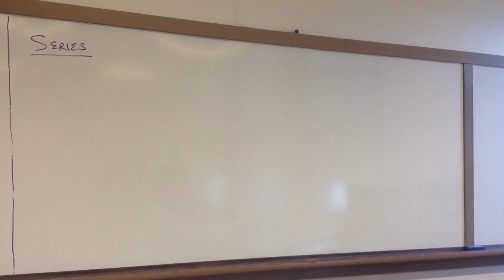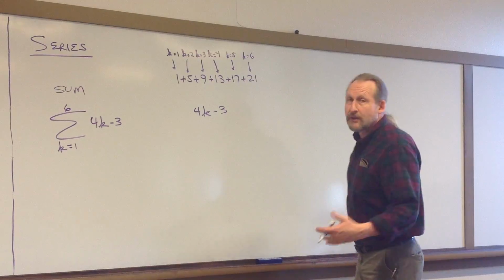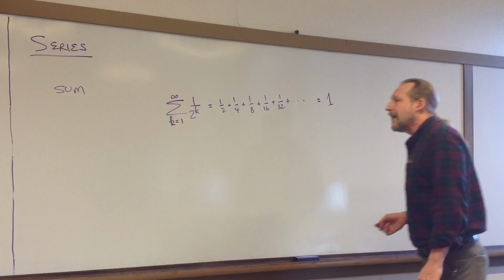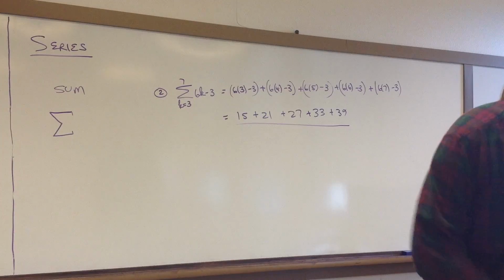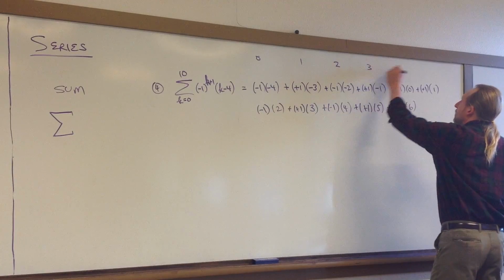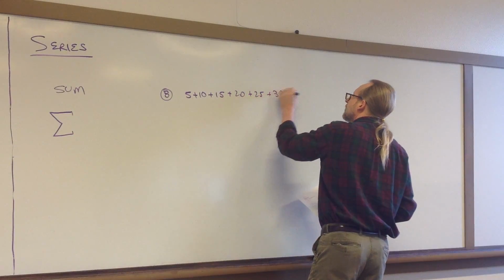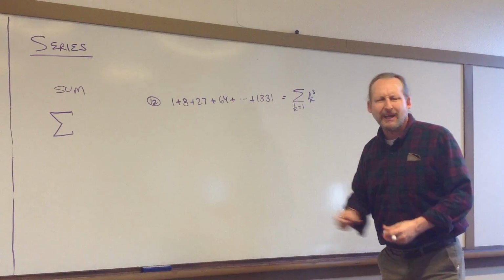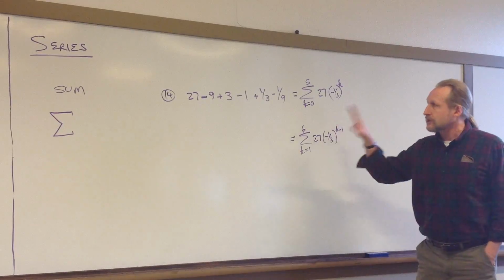Section 3.3 (Week 8)